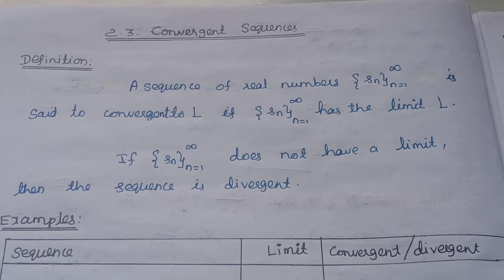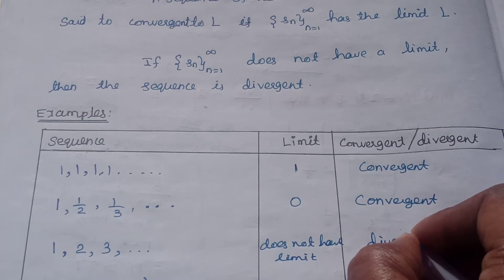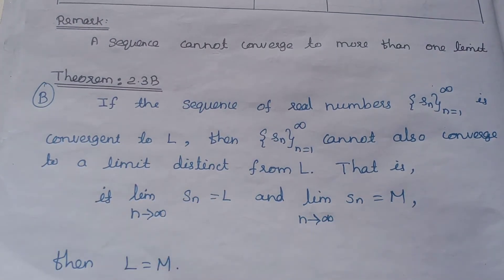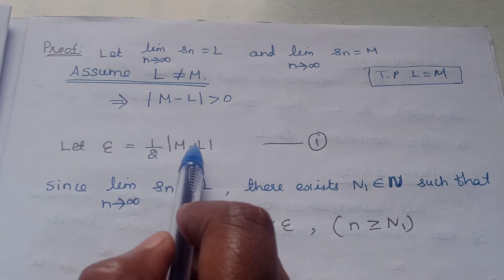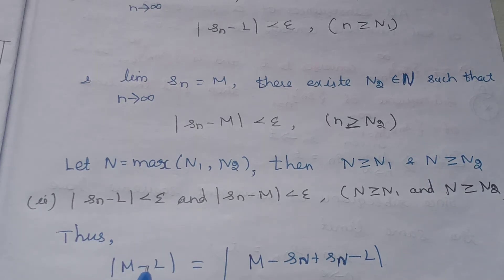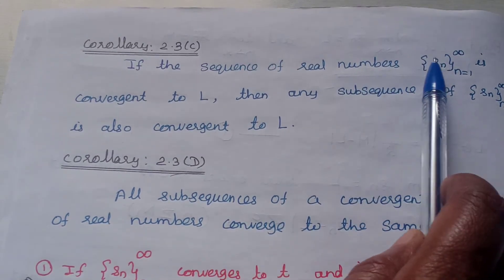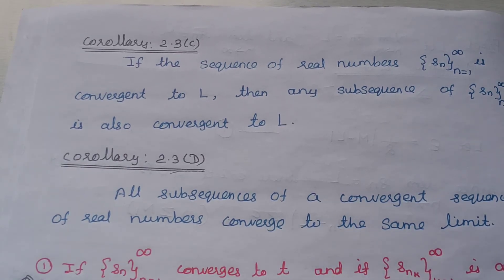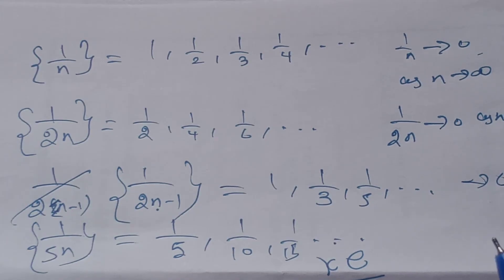convergent sequence # Examples # A sequence cannot converge to more than one limit